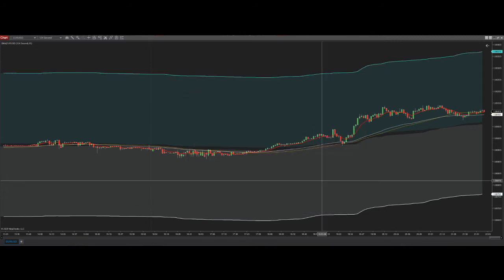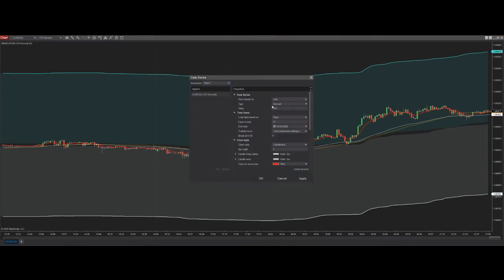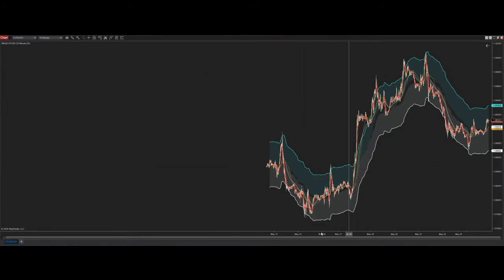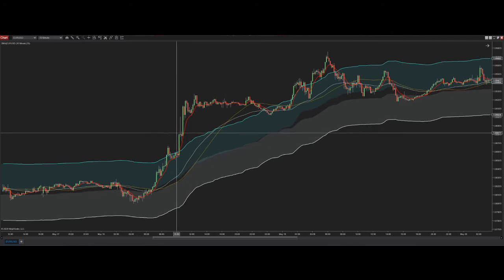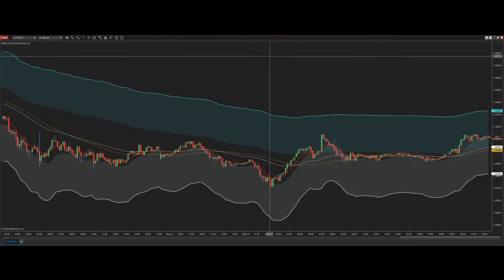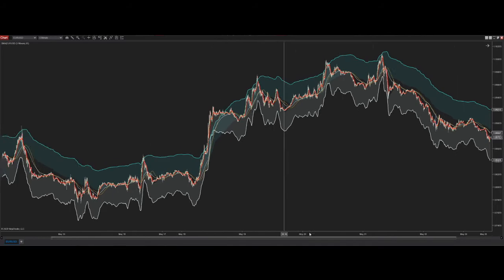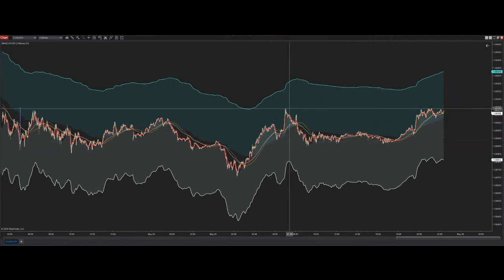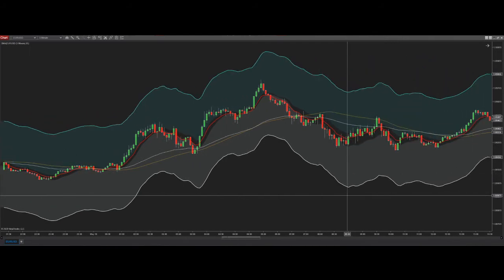Forex Chart-The Quant007